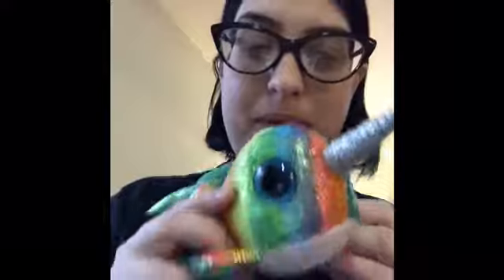Chatty Patty and Barry Testing Testing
Hey everyone! This week we are talking about the testing you will go through to get your weight loss surgery. Keep in mind I am not a doctor, my video series is based on personal experience.